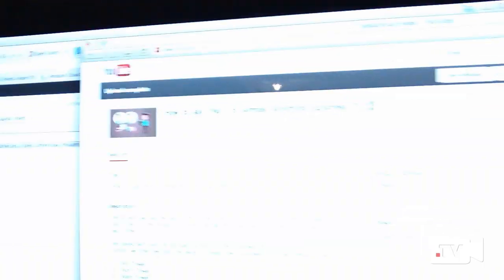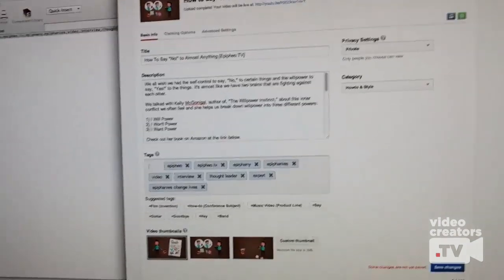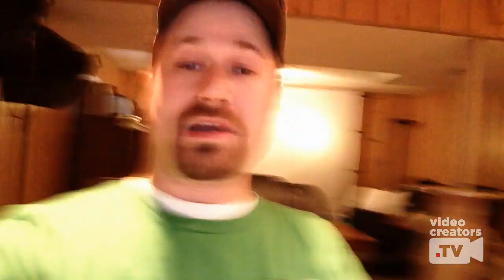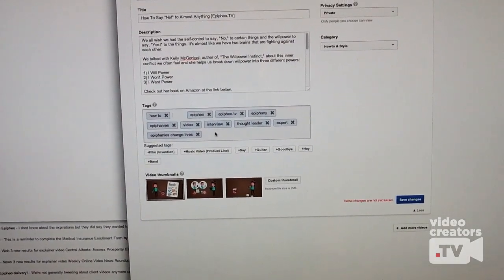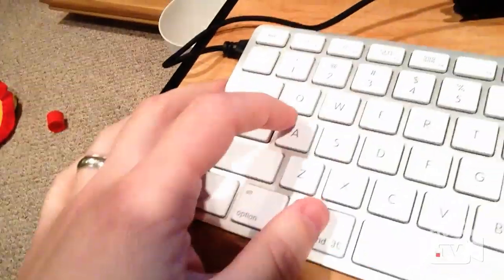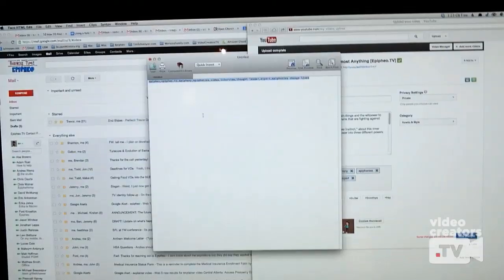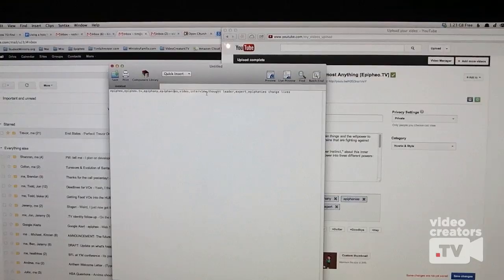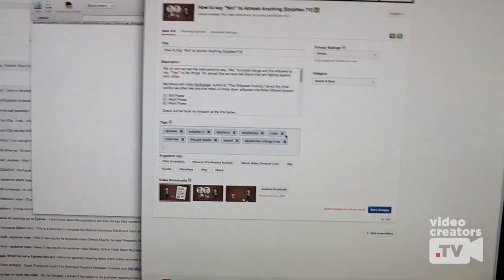How To Rearrange YouTube Tags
It was a bit annoying that anytime I upload a video that default tags from my YouTube settings would already be in place, mostly because it's impossible to easily rearrange YouTube tags. You can move your cursor to the front of the tags and type in a new one, but then your cursor automatically jumps back to the end.

If you need to rearrange a lot of tags on a YouTube video, "select all" and copy them all to a text editor. Then write your tags, separated by commas with no spaces between the end and beginning of a tag and it's separating comma (i.e. tag 1,tag 2,tag 3). Then, in the text editor, select all, copy, and paste into your video's tag field on YouTube. It's a lot easier than trying to rearrange them inside of YouTube.